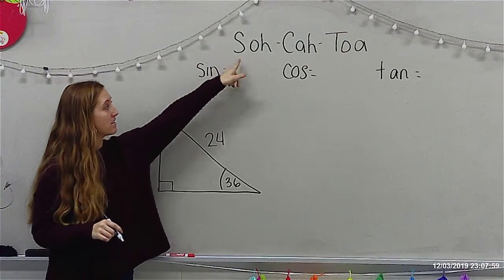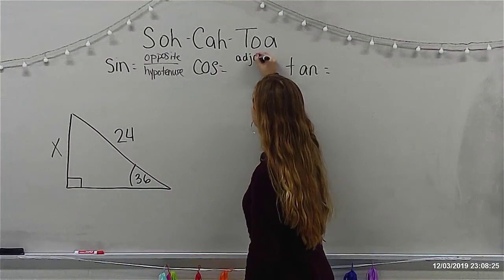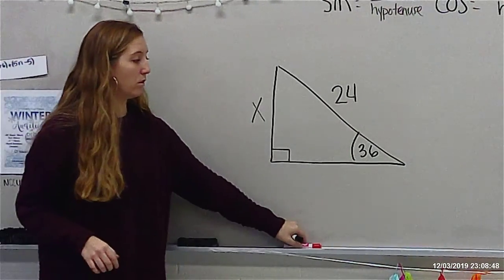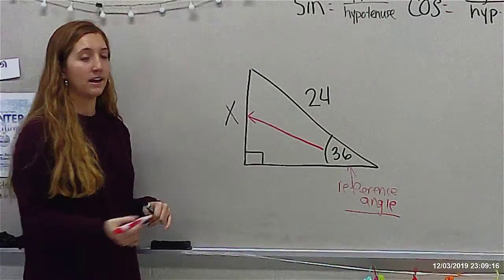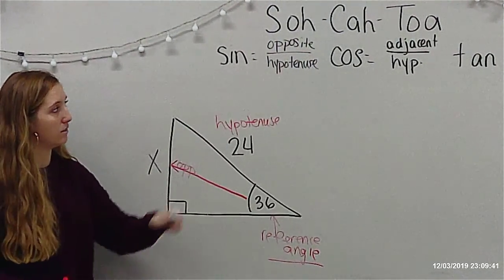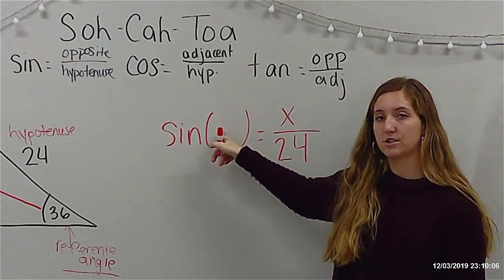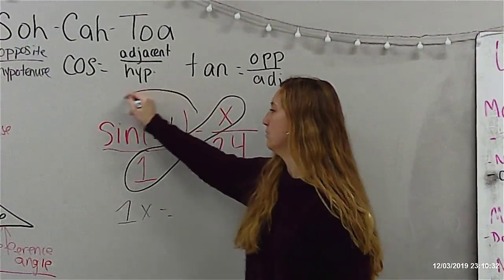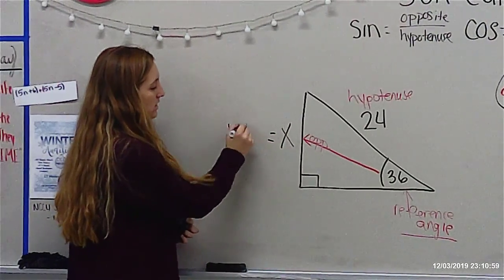SOH-CAH-TOA Trigonometry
Math 2 SOH-CAH-TOA Trigonometry